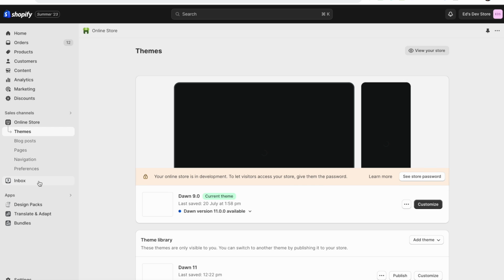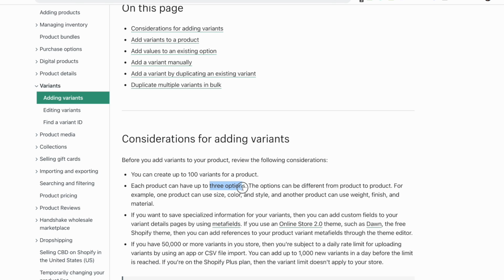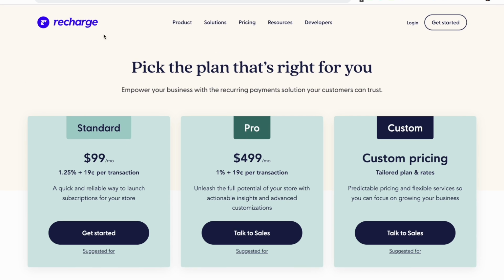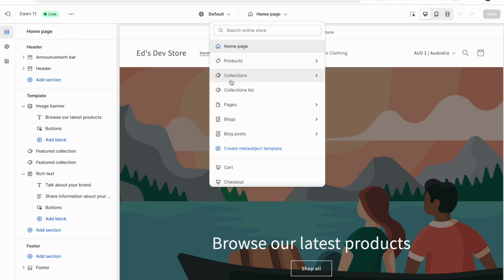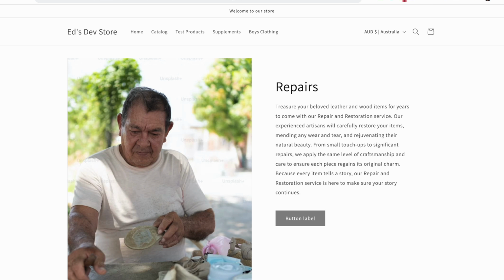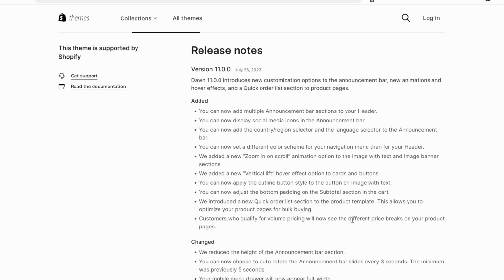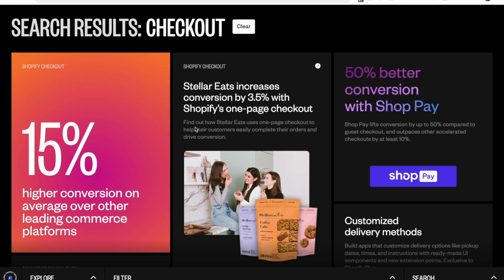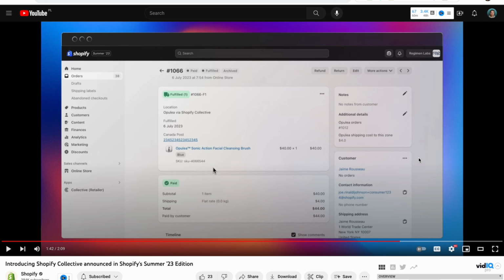Big Shopify Update! July 2023 | Shopify Editions newest features explained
Some quick tutorials on the latest Shopify features that were released in July 2023 in the Shopify Summer Editions.
Watch this to get up to speed and start using the new features on your store.

Here’s what I cover:

### Shopify Admin updated

Improved look of the Shopify admin and seems to be a lot faster too.

### Color schemes

More control over colors by setting a color scheme for each section rather than for the entire theme.

### Shopify Bundles App

We can finally create product bundles natively in Shopify!

### Variant limit increase to 250 (upcoming)

The 100 variant limit is being increased to

### Shopify Flow available to all plans

Flow is an automation tool for Shopify very similar to Zapier, except rather than connecting to external apps it also works on your Shopify admin and can do lots of tasks internally.

### Shopify Subscriptions app (upcoming)

Subscriptions are coming to Shopify! Easily set up subscriptions on existing products, give a discount and set subscription frequency.

You can now redesign your store for different countries and languages! Not just translation, but actually add different content for each country.

### Metaobject templates

Shopify is becoming a full CMS like Wordpress with the addition of Metaobject pages. Create custom pages for any type of content you want.

### Flex Sections (upcoming)

Shopify Sections are getting more customizable with Flexbox. Drag and resize Sections and blocks. And create block groups.

### Dawn 11

Dawn 11 has new features for wholesale stores.

### Shopify Sidekick

Sidekick is like Chat GPT for Shopify. It can tell you how to do things and even do them for you.

### One-page checkout

A long-awaited feature, one-page checkouts are finally coming to Shopify (soon)

### Development / duplicate stores

Easily duplicate a store and use it for testing and previews.

### Shopify Collective (US Only)

Sell products from other Shopify stores on your store! They are shipped directly from the other store.

📢 STAY UPDATED

Want to see my latest tips, tutorials, and code add-ons? Youtube won’t always show you.

🛠 CODE SHOP

⏭ CHAPTERS
00:00 Intro
01:03 Admin & Color Schemes
02:42 Product Bundles
06:14 Shopify Flow
08:08 Shopify Subcriptions
09:53 Contexts - design for markets
12:57 Metaobject Templates
18:10 Flex Sections
20:28 Dawn 11
22:02 Shopify Sidekick
25:18 One-page Checkout!
26:49 Duplicate your store
28:00 Shopify Collective
29:23 Bye